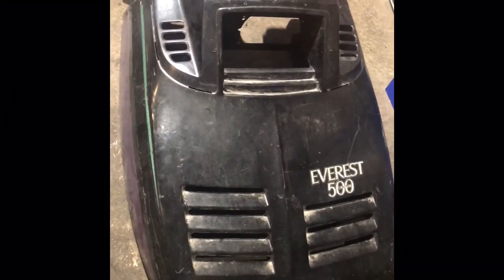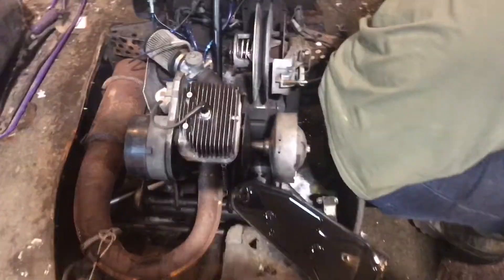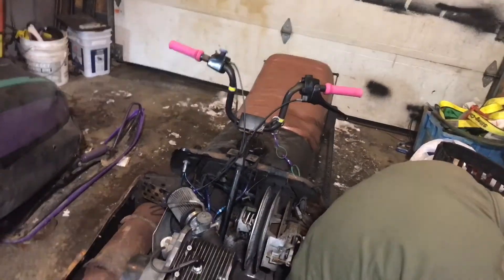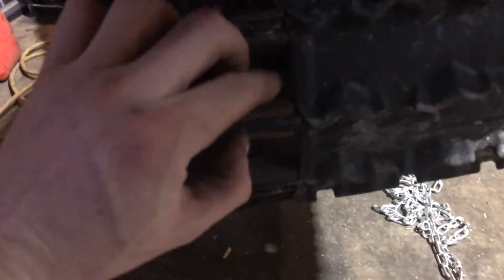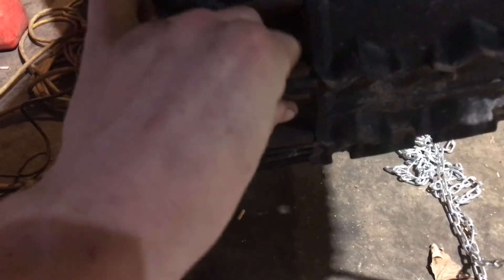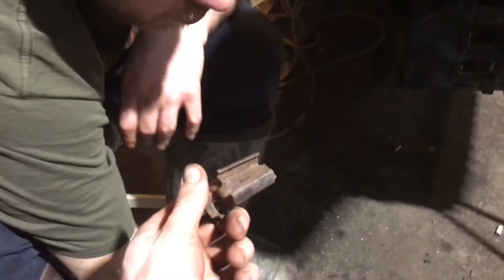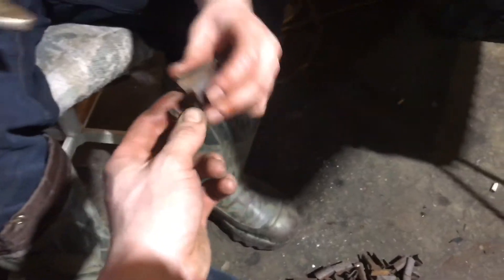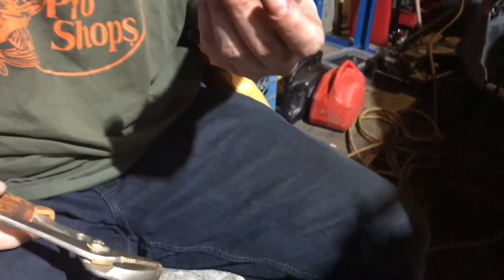Everest basket case (part3)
Working on the Everest doing some track clips the hillbilly way lol.